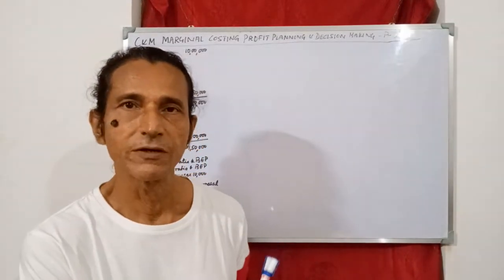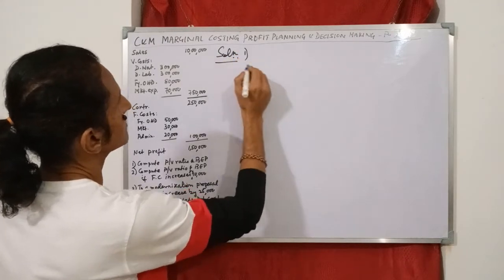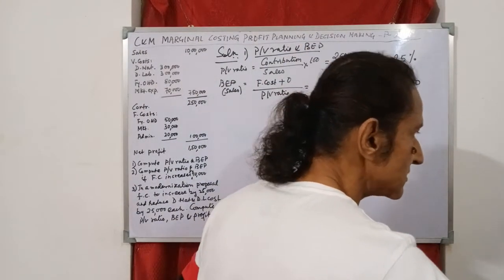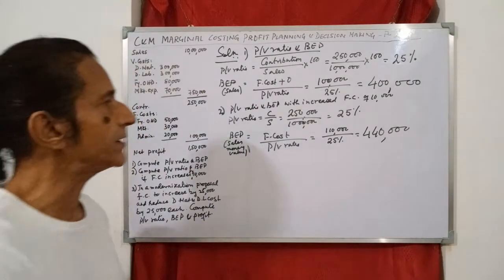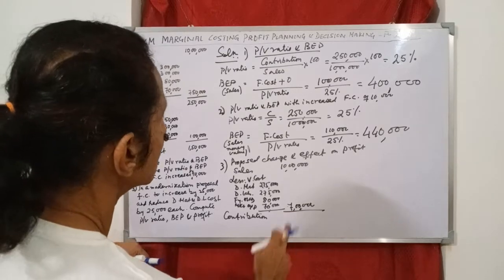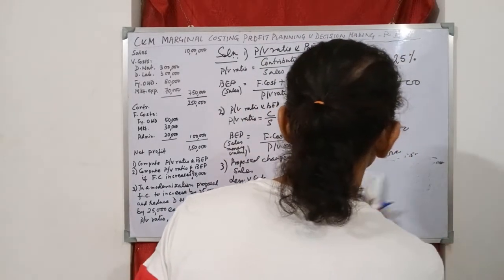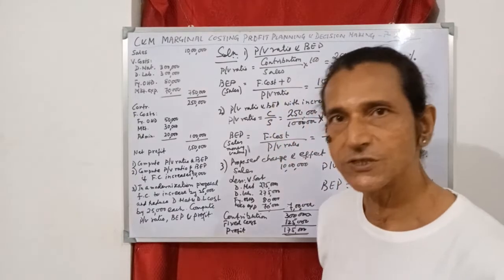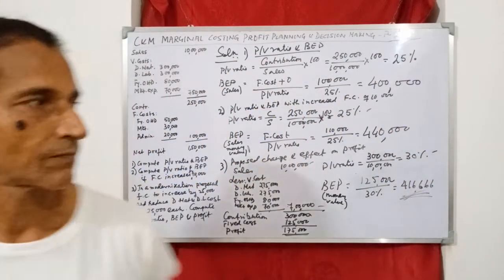MARGINAL COSTING PROFIT PLANNING AND DECISION MAKING PROBLEMS PART III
IN THIS VIDEO I HAVE SHOWN HOW THE CVP ANALYSIS TECHNIQUE CAN BE APPLIED TO SEE THE BEHAVIOUR OF PROFIT IN RESPONSE TO CHANGES IN VARIABLE COSTS AND FIXED COSTS.